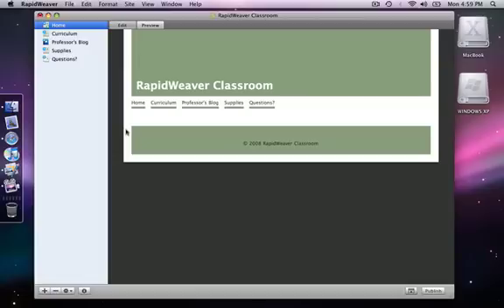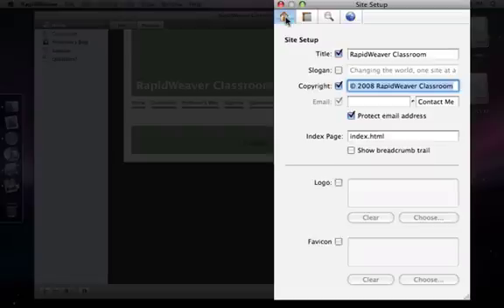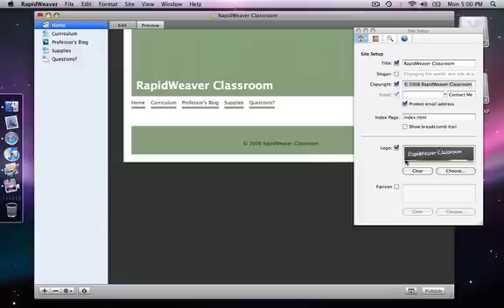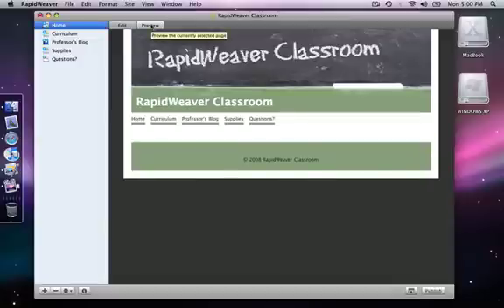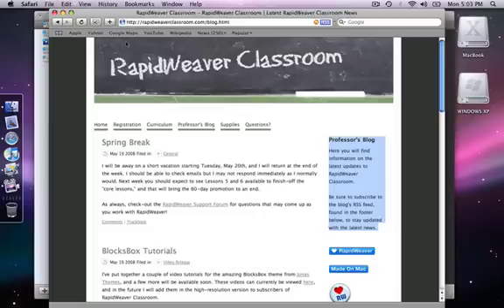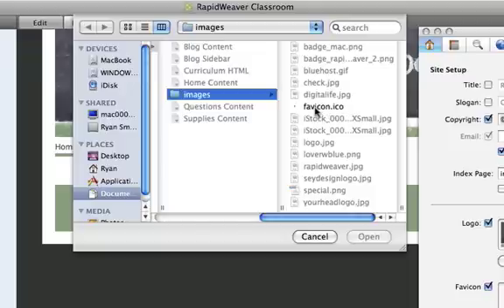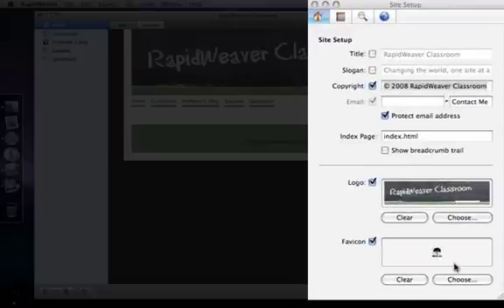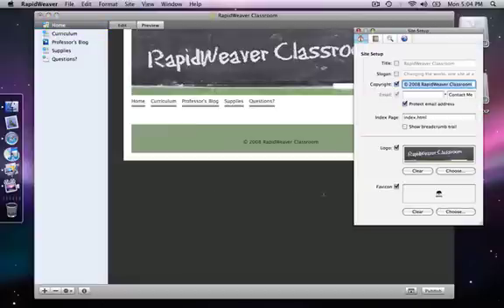RapidWeaver Screencast: Adding a Logo and Favicon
RapidWeaver Classroom presents a tutorial on adding a logo and favicon to your website project in RapidWeaver.